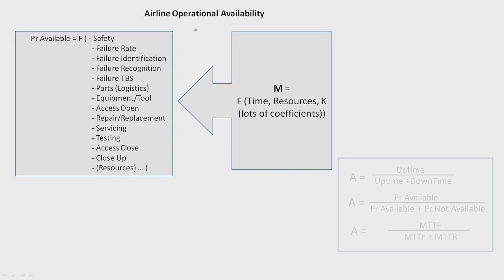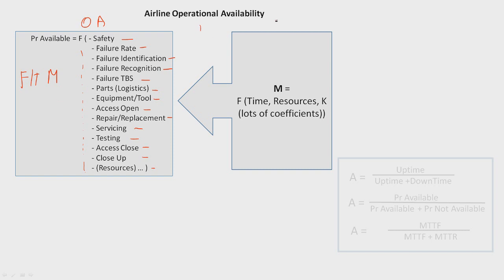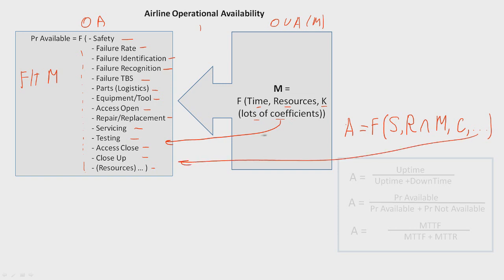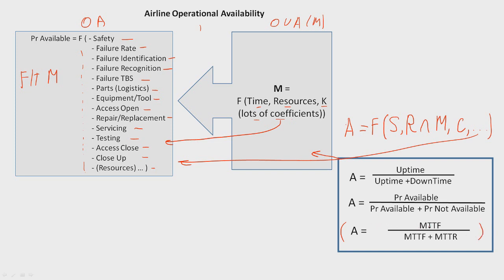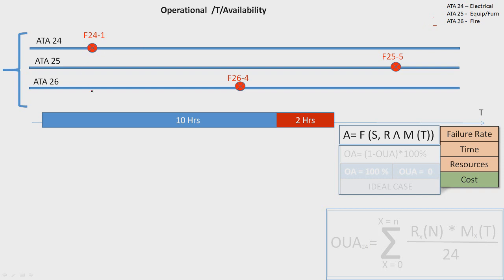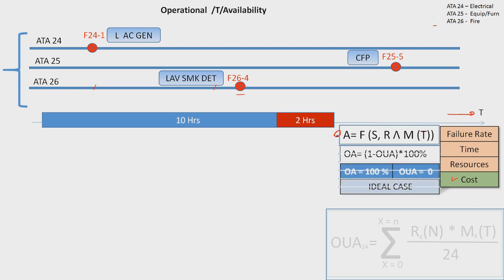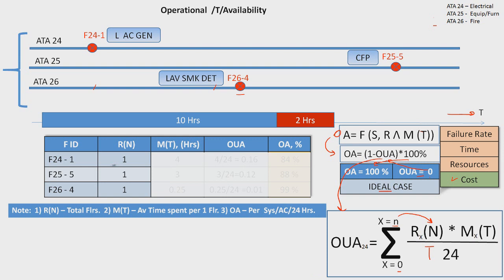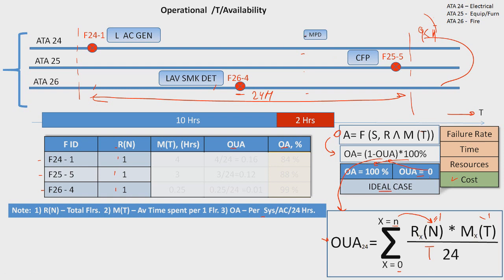AviationReliability: P5 Airline_Aircraft Operational Availability P3_4